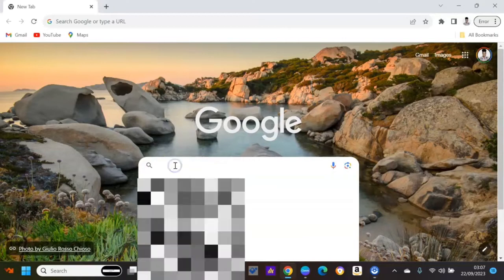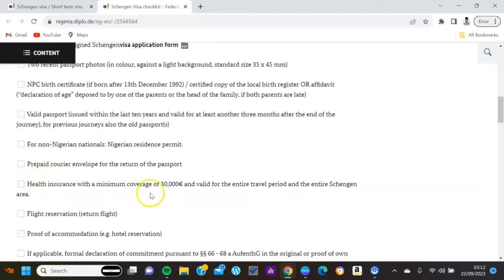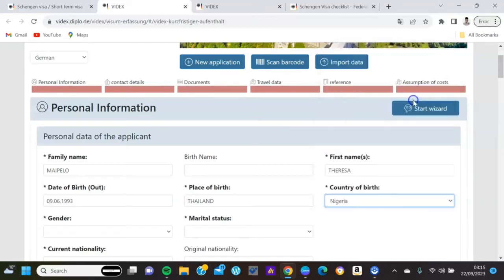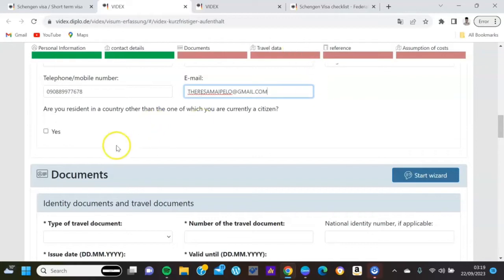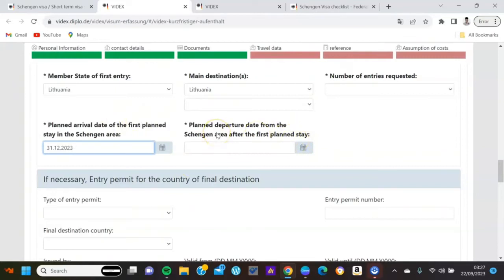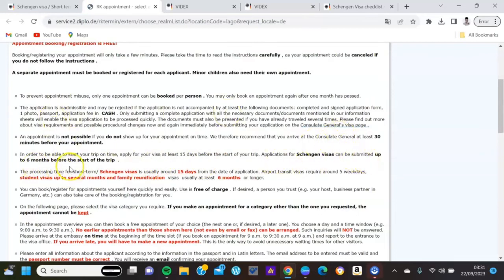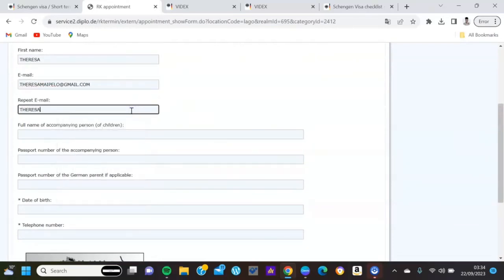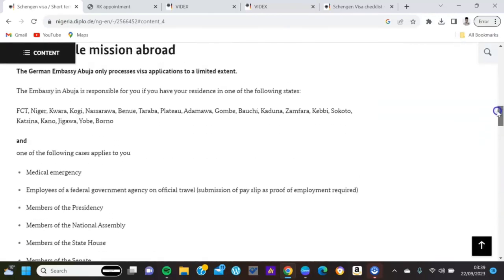APPLY FOR A SCHENGEN VISA FROM NIGERIA - STEP BY STEP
As promised, this video is for those in Nigeria wanting to apply for a Schengen visa from Nigeria. It shows the step by step process from application to when you can go for biometrics, documents required, fee, etc.

Kindly watch, drop your comments and let me know if you have any questions.
The link to apply from is . You can type it directly on your browser. It’s same.

Joy IGHONOJIE, Always your paddy!💖